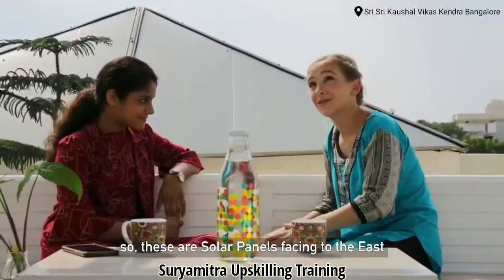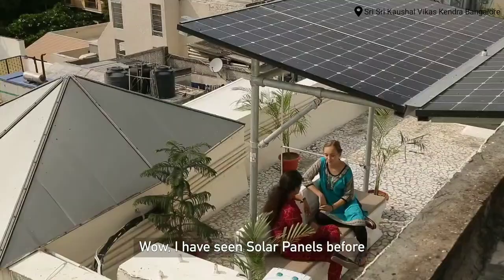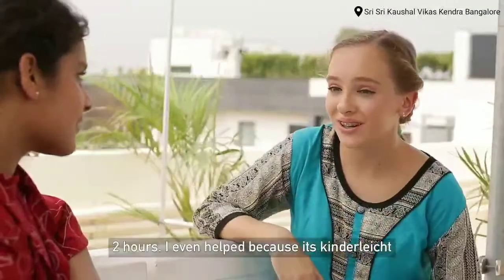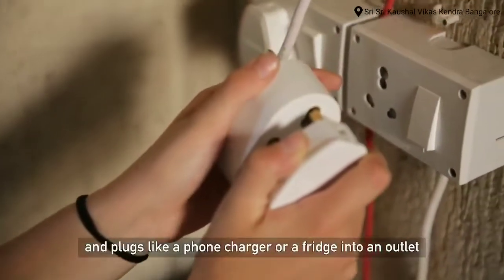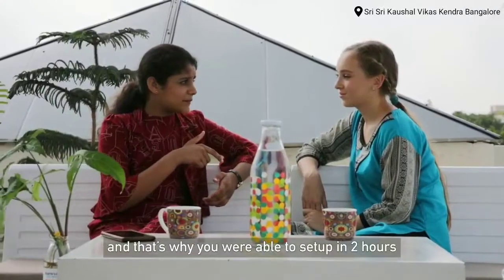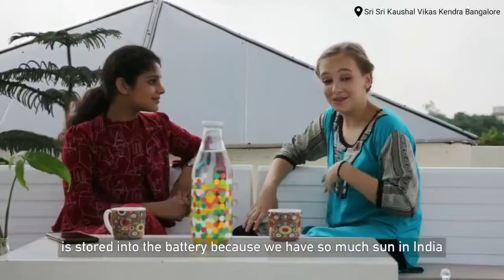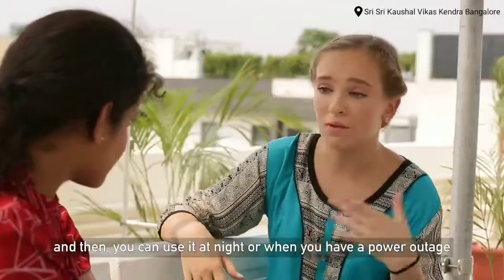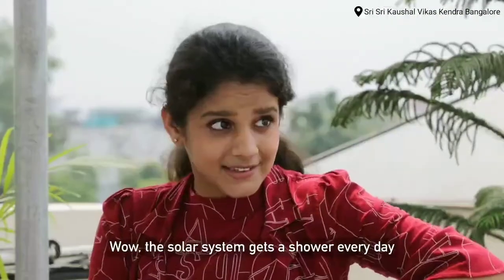Solar PV Port Plug & Play Suryamitra Upskilling Training at Sri Sri Kaushal Vikas Kendra Bangalore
Good News 😍

Calling all Suryamitra passout students to join in a 10 days free residential course to upgrade their skills and get an Upskilling certificate.

This course includes a standardized plug-n-play solar PV system.